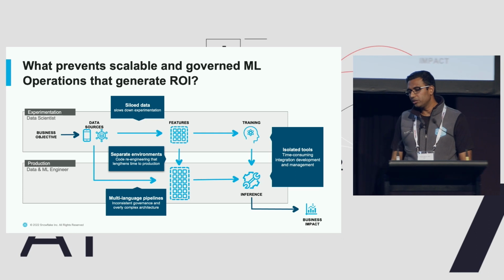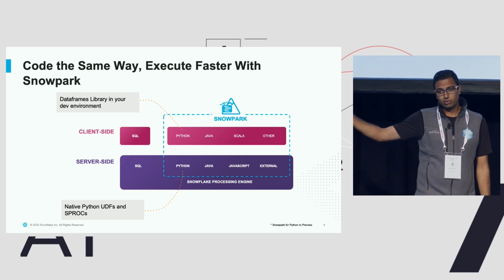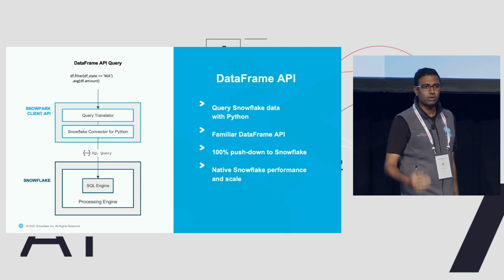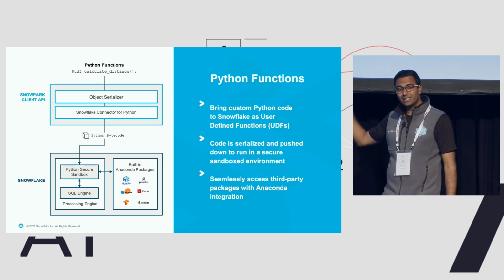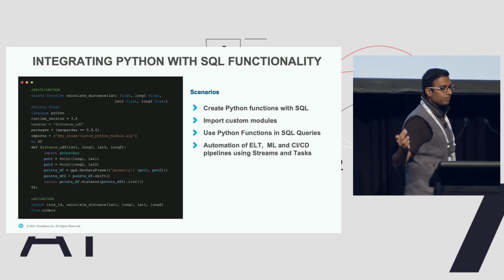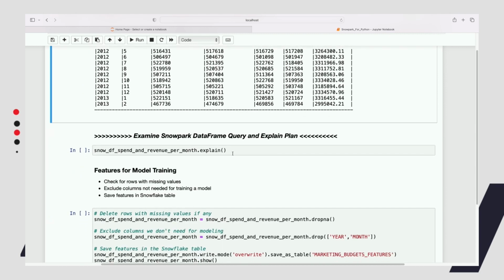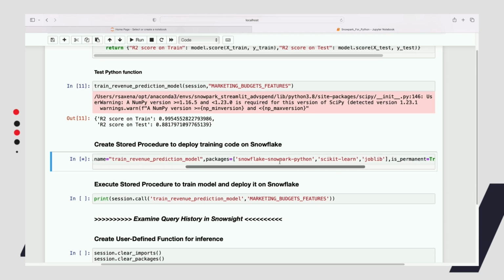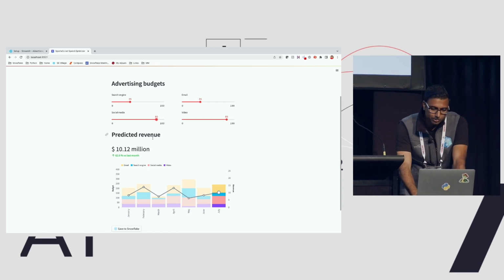DEB2022 SYD06 Data Engineering simplified with Snowpark for Python on Snowflake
Rishu Saxena
Field CTO, Snowflake

Talk:
Snowpark brings deeply integrated, DataFrame-style programming to the languages developers like to use – as well as functions to help them expand more data use cases easily. It enables data engineers, data scientists, and developers coding in languages like Python to take advantage of Snowflake’s powerful platform without having to first move data out of Snowflake.
During this hands-on session, you’ll learn:\r\n\r\n- Setting up your favorite IDE (e.g. Jupyter, VSCode) for Snowpark
- Analyzing data and performing data engineering tasks using Snowpark DataFrames
- Using open-source Python libraries with near-zero maintenance or overhead
- Deploying ML model training code to Snowflake using Python Stored Procedures
- Creating and registering Python User-Defined Functions (UDFs) for inference

Bio:
Rishu has 19+ years of Information Technology experience in the solution design and architecture, strategic design of future data platforms and roadmaps, predominantly focused on data and Information Management – particularly cloud native data platforms and technologies, big data, analytics, Machine Learning, Business Intelligence capabilities, Data Management and Artificial Intelligence. Rishu has worked within the financial services, medical device manufacturing, government and telecommunication industries in Big Data Analytics, Data Architecture, Data Modelling, Data Governance, Data Migration, Project Management, Delivery Management, Account Management, Solution Designing and Architecture and Pre-sales roles in Australia, Asia, East Africa and UAE throughout his career.